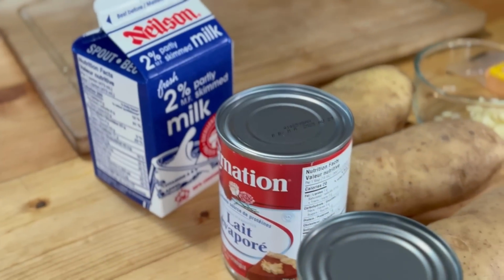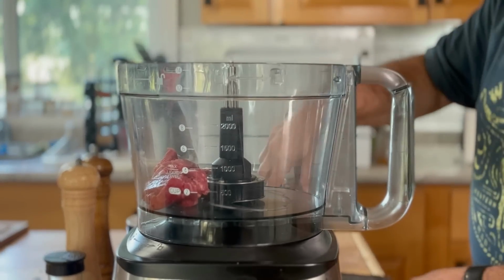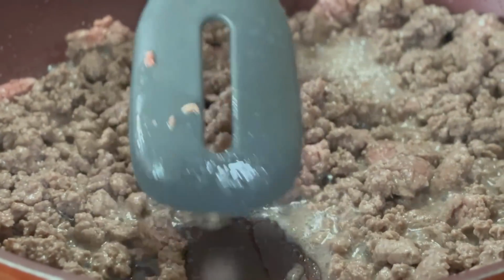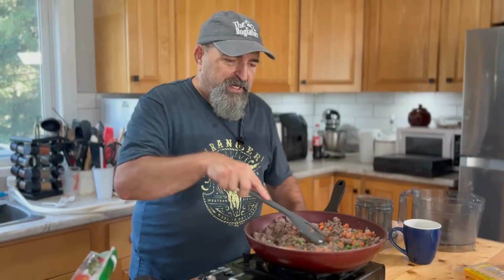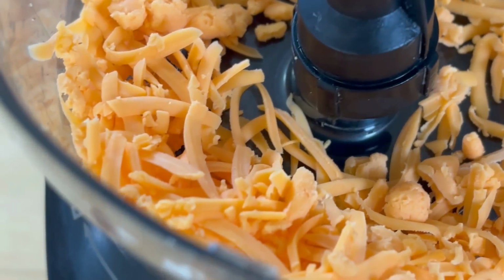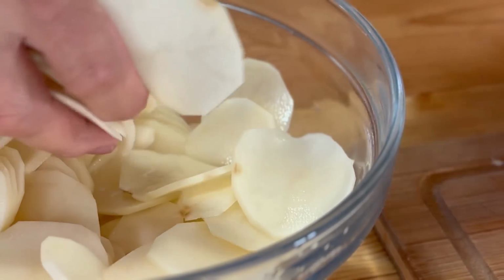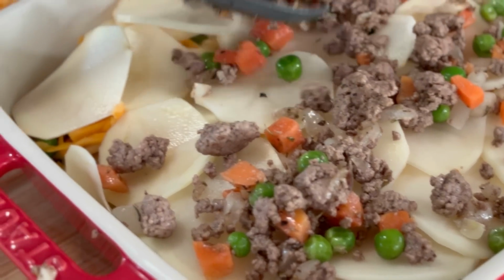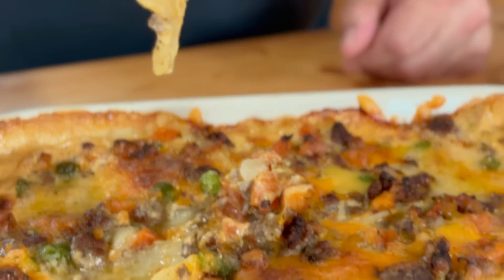A Cheesy Hamburger Potato Casserole That Will Level Up Your Dinner!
Craving comfort food with a twist? Look no further! This Cheesy Hamburger Potato Casserole is a hearty and satisfying meal that's sure to become a family favorite. Packed with flavorful ground beef, cheese,  potatoes, and a secret ingredient that takes it to the next level, this casserole is a guaranteed crowd-pleaser.

Watch now to learn how to make this delicious and easy-to-follow recipe. Perfect for a weeknight dinner or a special occasion, this Hamburg Potato Casserole is the ultimate comfort food.

Magiccos Food Processor:

US store

CA store

Stainless steel warped housing
unique integrated blade storage drawer
7 speeds and pulse with bulue working indicators
Big feed chute, with 2 in 1 pusher
Shredding, slicing, chopping and mixing, doughing
5 cutting blades include a fry cutter blade
Max XL 14 Cup bowl
Some noise, but really powerful 700w motor
Anti slip sucker feet
Shredding cheese, easier and nice performance with enhanced drive shaft.

Video Chapters:

0:00 Introduction
0:58 Preparing the beef
2:17 Frying the ground beef
3:17 Onion and garlic
3:54 Mixed veggies and seasoning
4:42 Preparing the potatoes
5:33 Shredding the cheese
5:53 Making the sauce
6:58 Building the casserole
8:56 Baking
9:07 Conclusion and tasting